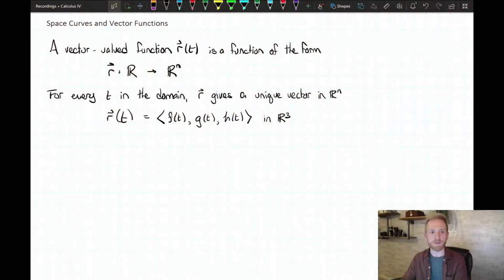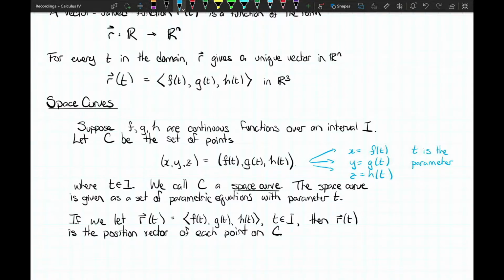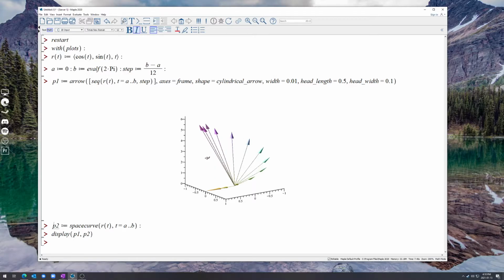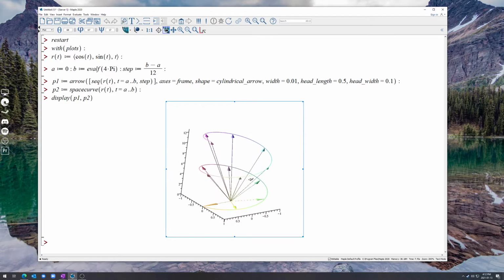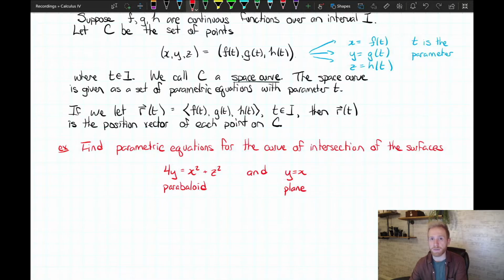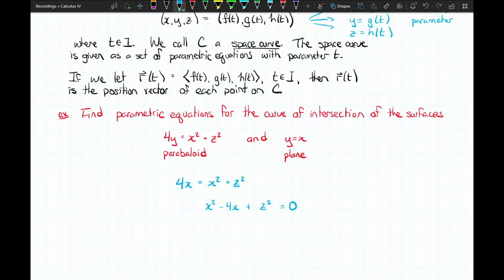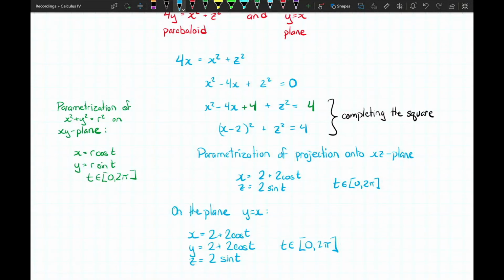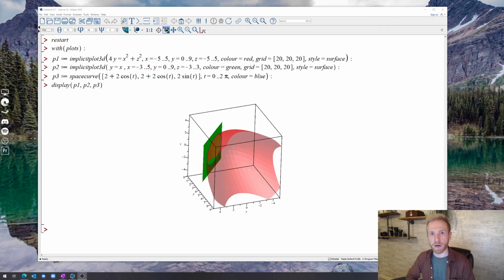Space Curves and Vector Functions